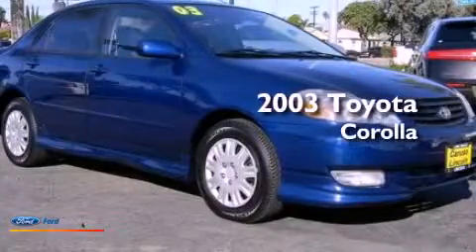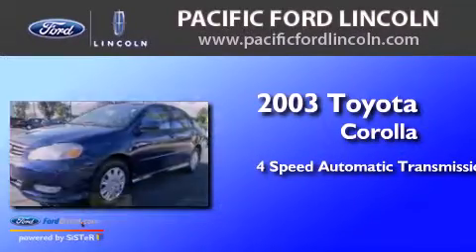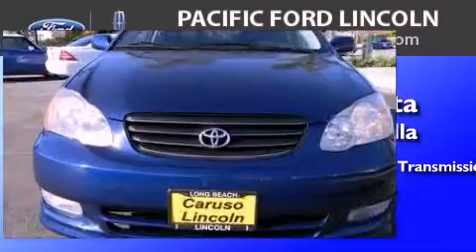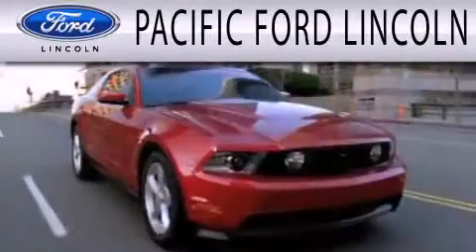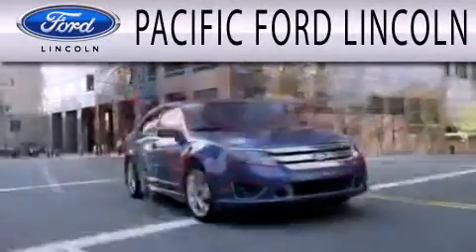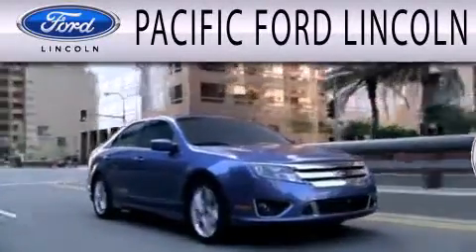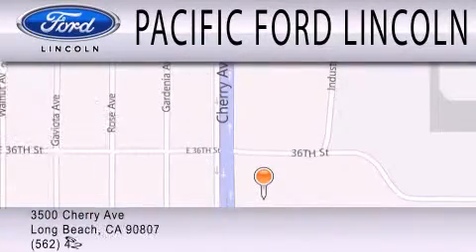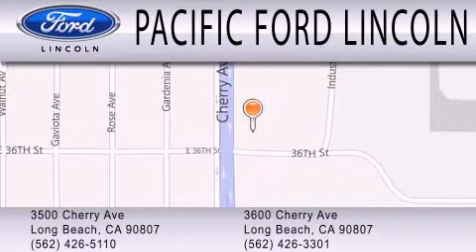2003 Toyota Corolla Long Beach CA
Year : 2003
 Make : Toyota
 Model : Corolla
 Engine : 1.8L I4 16V MPFI DOHC
 Trans . : 4-SPEED AUTOMATIC
 Exterior : BLUE
 Miles : 98,669
 Interior : BLACK
 Stock : M3060A

 Pacific Ford Lincoln has 2 locations on Cherry Hill :
 3500 and 3600 Cherry Avenue